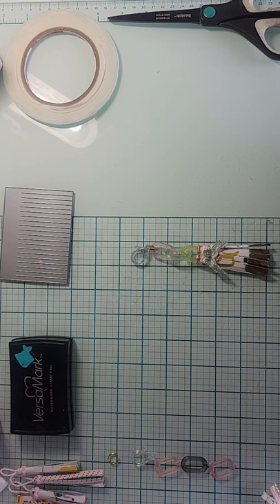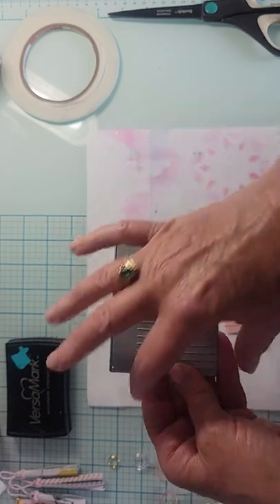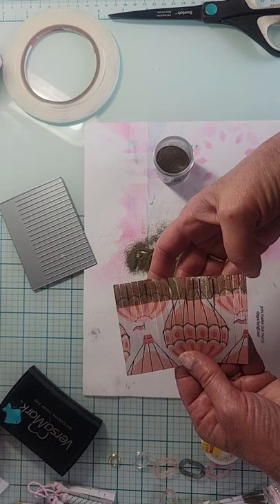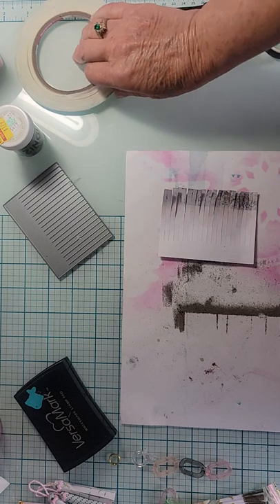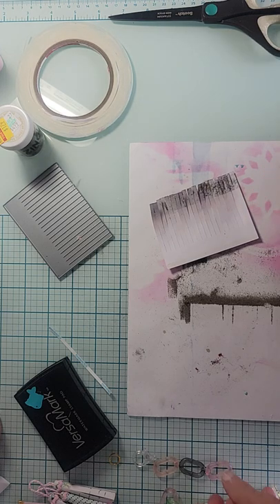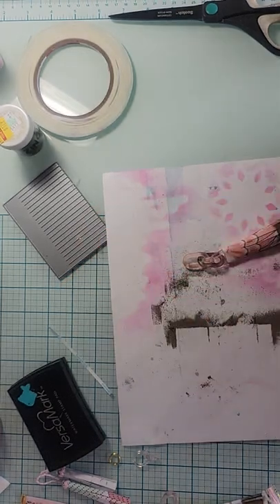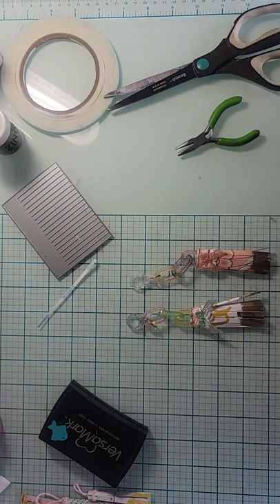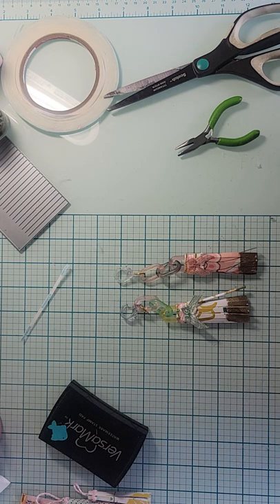Let's make some gold heat embossed tassels/ tutorial using Beebeecraft products.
Monti Gale
910 West 200 South